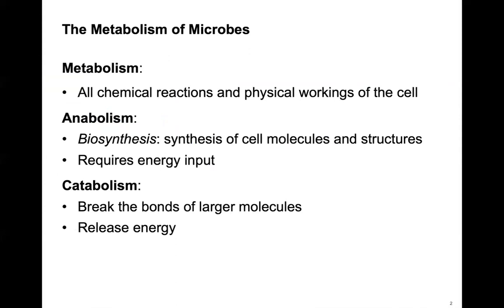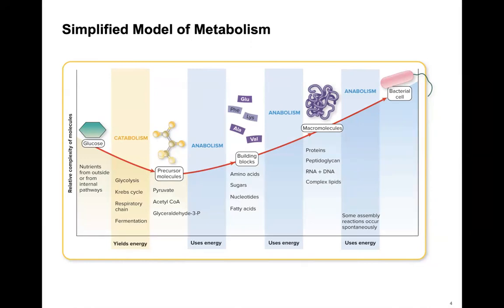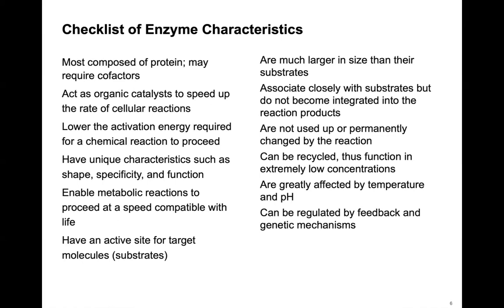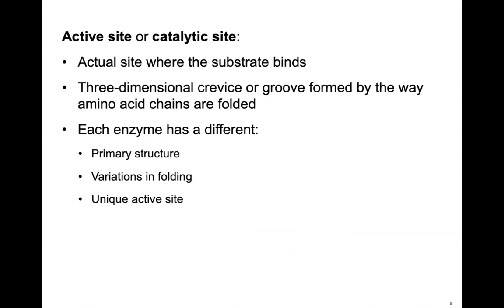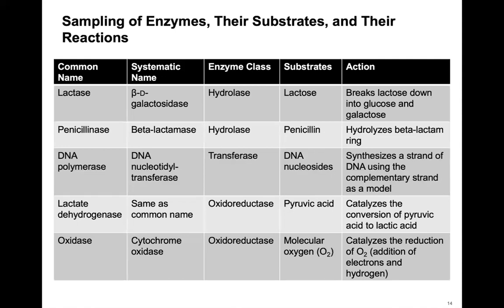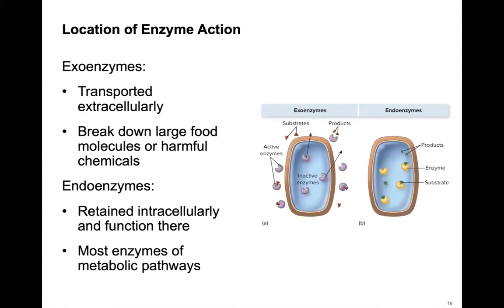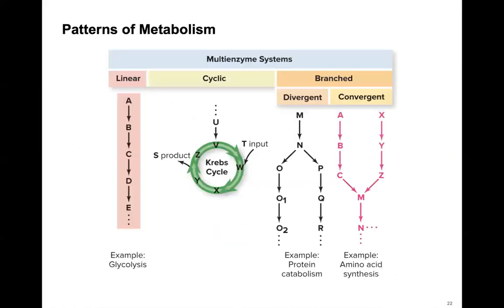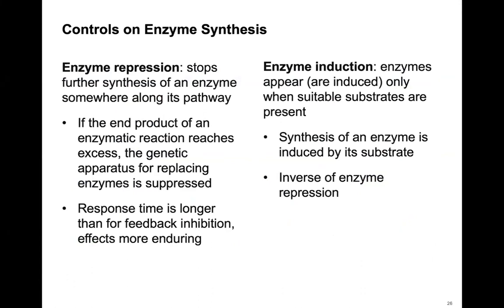Microbial Metabolism Recorded Lecture Part I